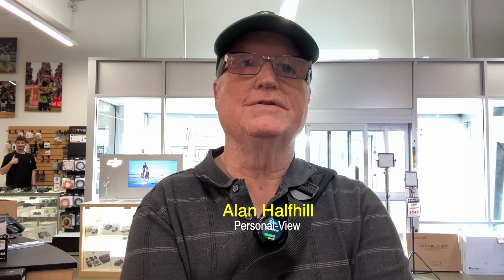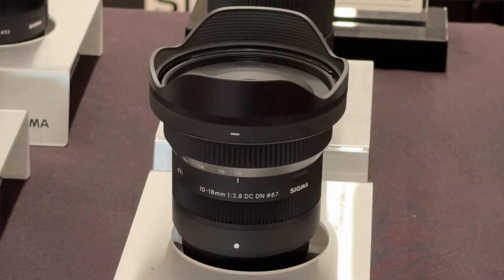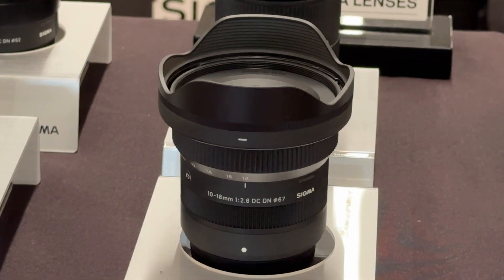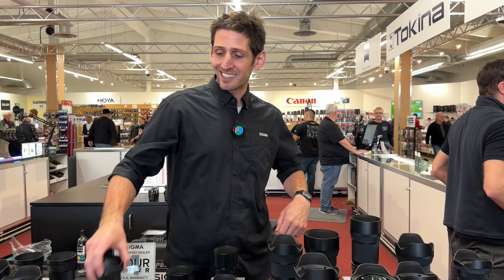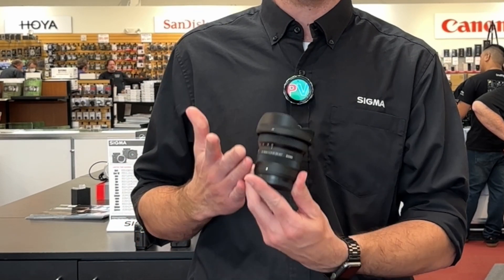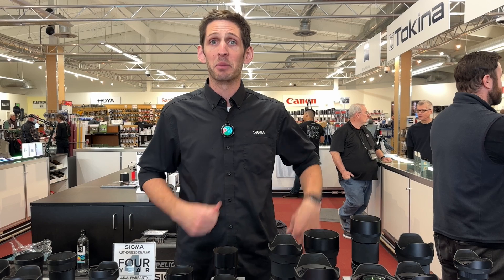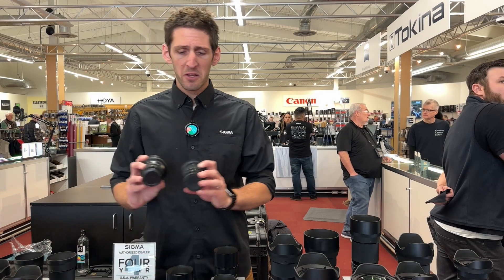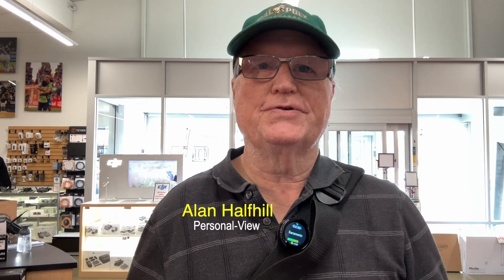Sigma 10 18 DCDN Contempary APS-C Lens for Sony , Fuji X & L-Mount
The Sigma 10 18 DCDN Contempary APS-C Lens is the smallest and lightest F2.8 wide-angle zoom for APS-C mirrorless cameras. It has a full-frame equivalent zoom range of 15-27mm with a unique push-on petal type hood.
It features high-speed autofocus with a stepping motor and designed to minimize focus breathing.